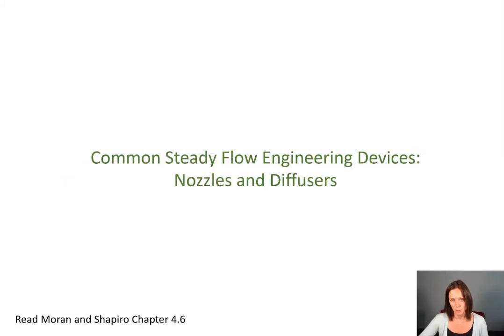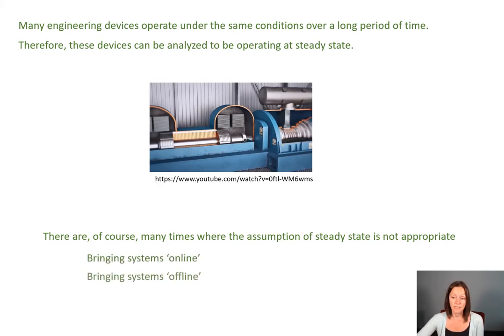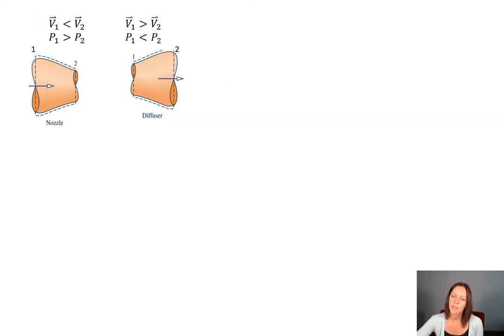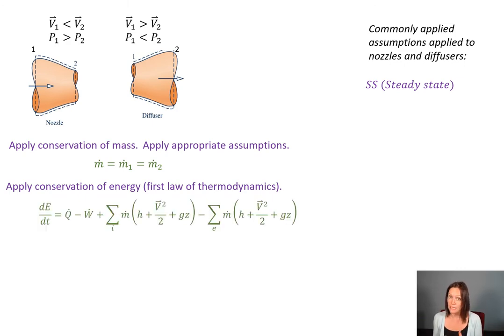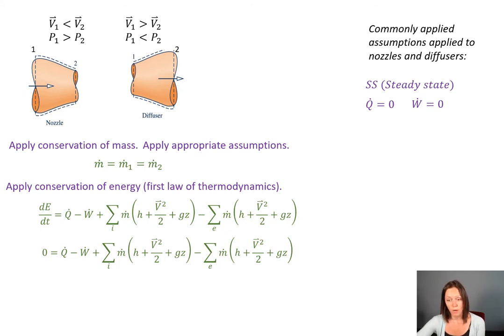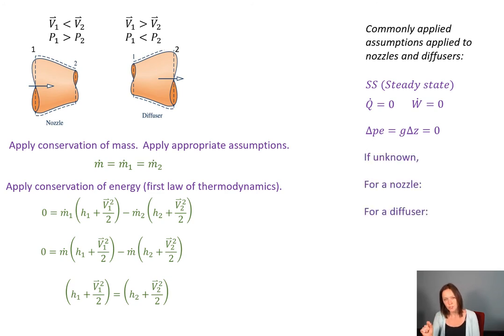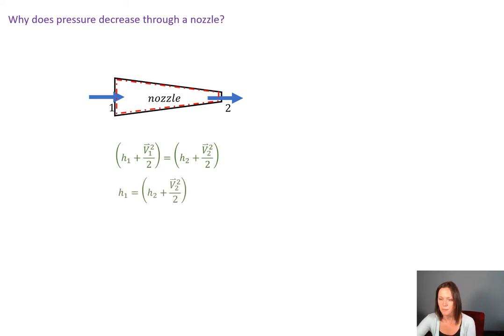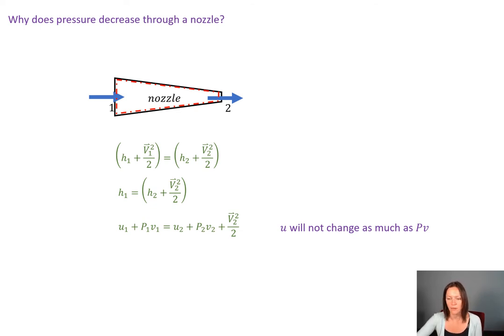Unit 3 - Nozzles and Diffusers [Thermodynamics I]